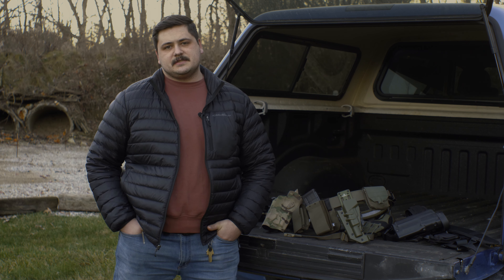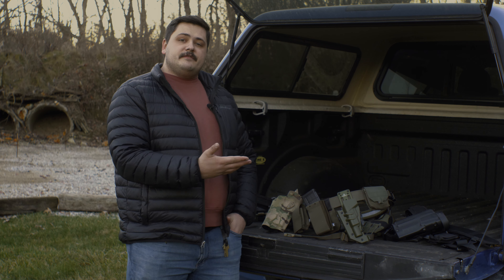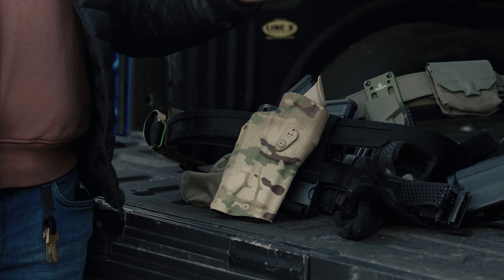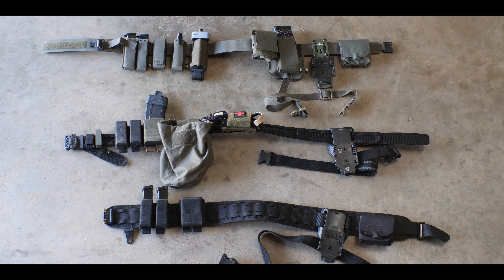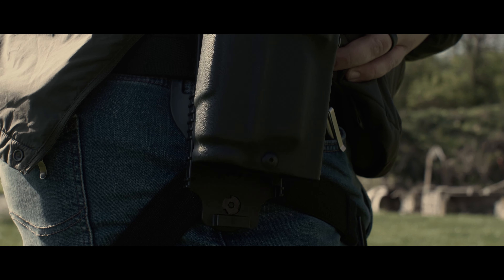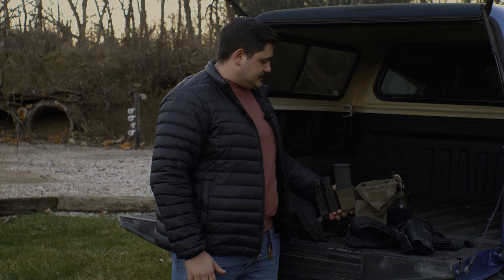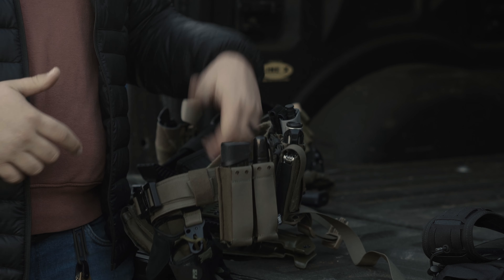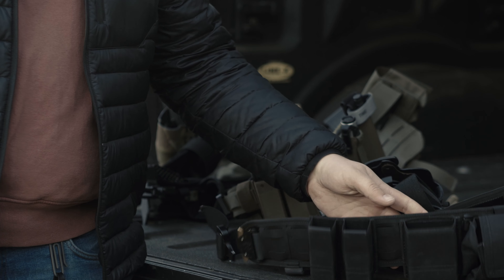Range Belt Setups + 100K Subscriber Giveaway!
Today, Dean goes over a few different range belt setups.